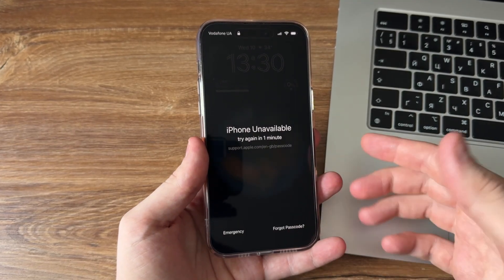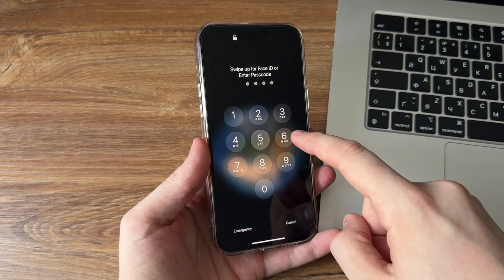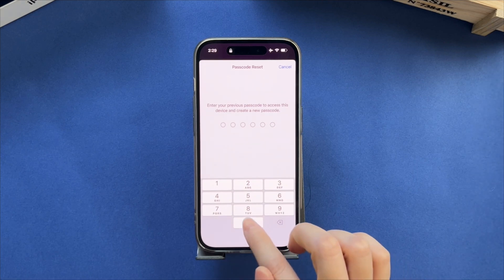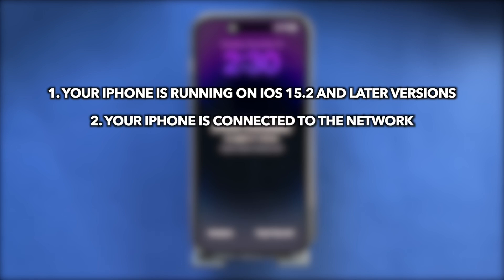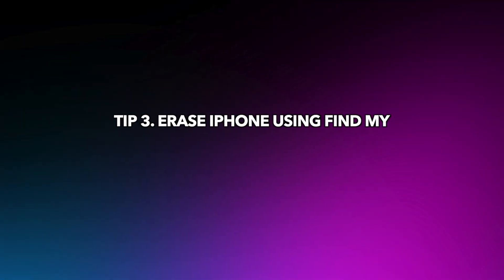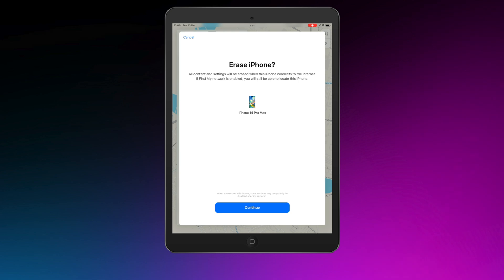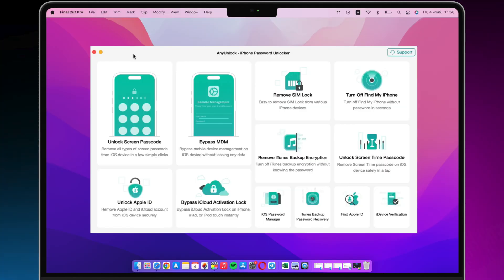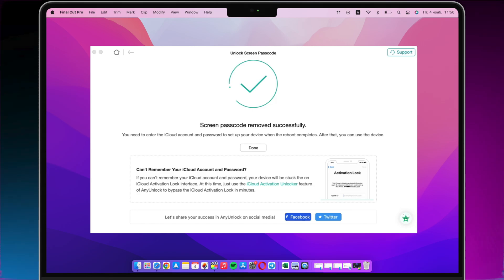[4 Ways] How to Bypass iPhone Unavailable 2024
Being locked out of your iPhone can be incredibly frustrating, Whether due to a forgotten passcode, a malfunctioning device, or any other unforeseen circumstances. This video will show you 4 tips to bypass iPhone unavailable!

If you enter the wrong passcode on your iPhone, you will be stuck on iPhone Unavailable screen. So what to do? Watch this video to get solutions!
00:00 Intro
00:26 Why Does Your iPhone Say “iPhone Unavailable”?
00:44 Tip 1. Bypass iPhone Unavailable without Losing Data
01:24 Tip 2. Unlock iPhone without Computer
02:16 Tip 3. Erase iPhone using Find My
02:49 Tip 4. Bypass iPhone Unavailable without Passcode